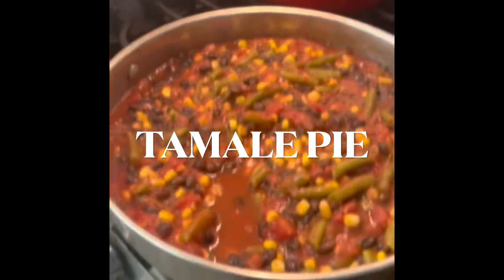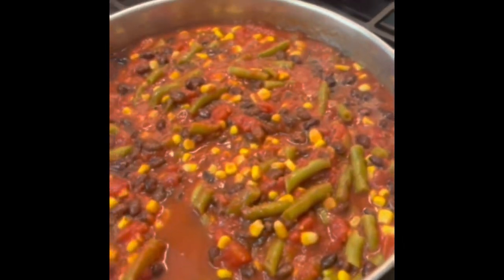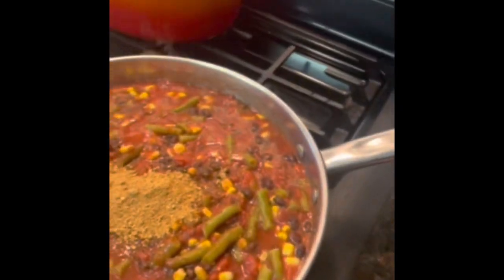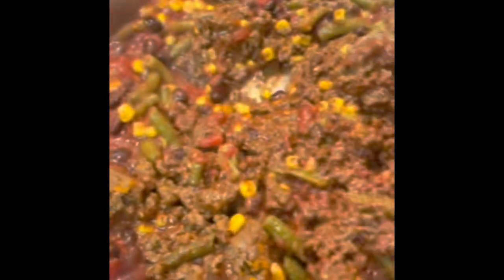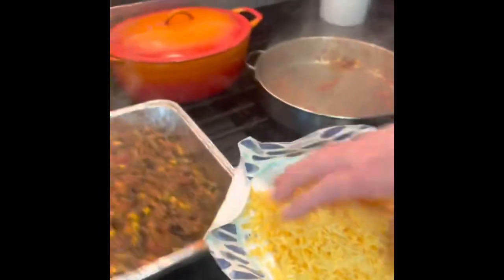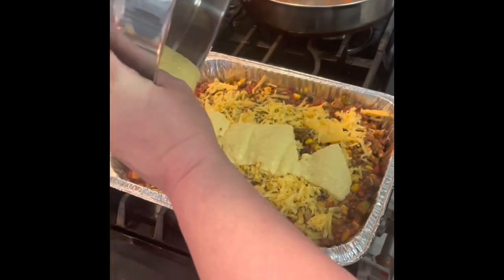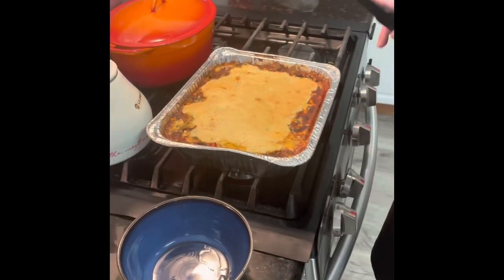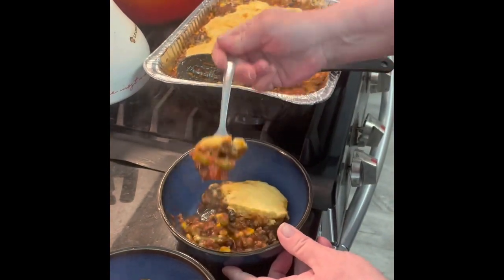Tamale Pie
Tamale pie , easy dinner